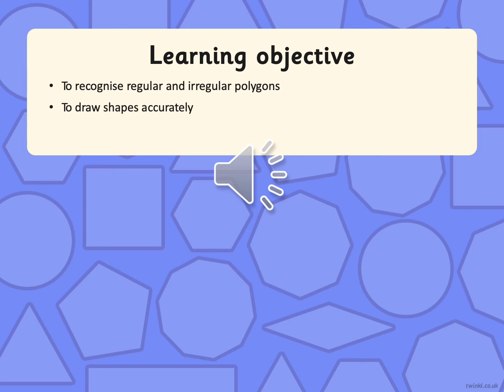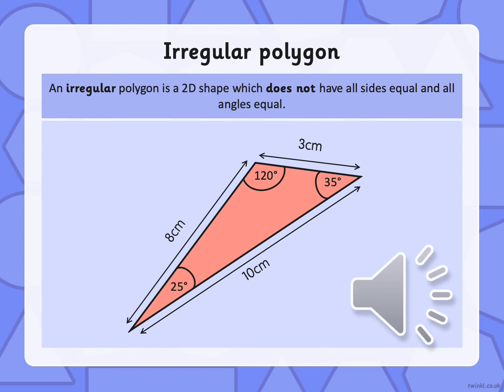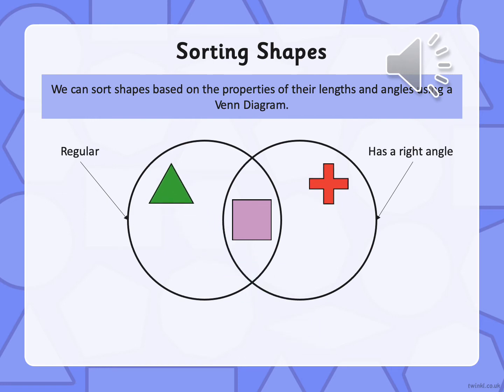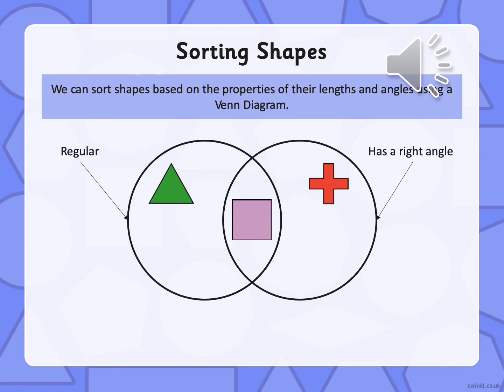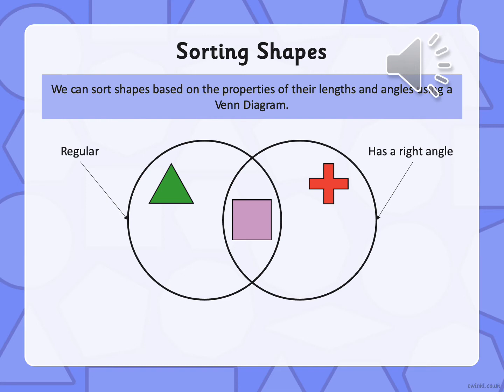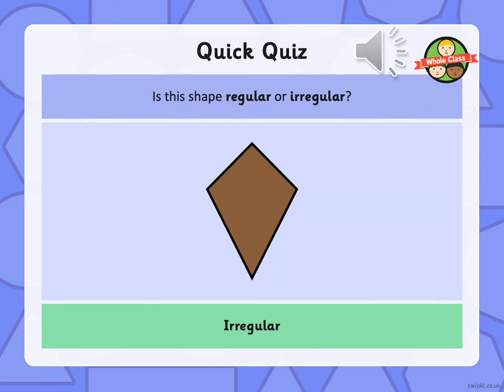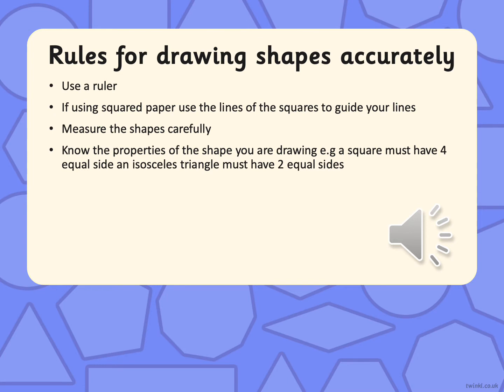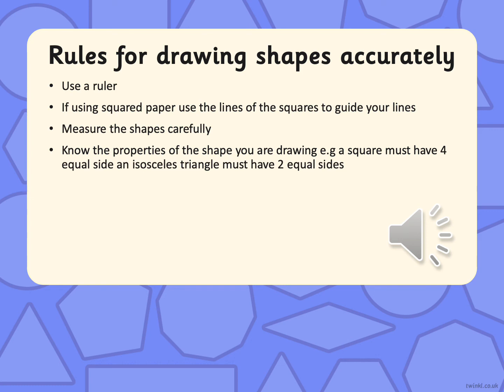Year 6 - Maths - Polygons - Thursday 4th March 2021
Teachers Miss Gorman Miss Lister Mrs Young Mrs Hayley Mrs Ullah